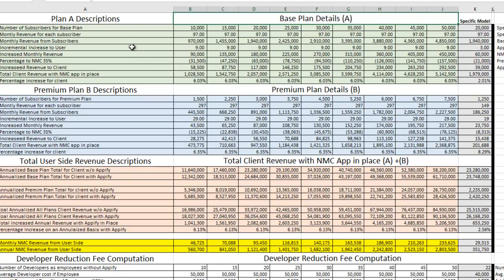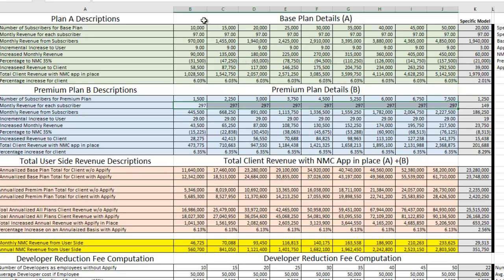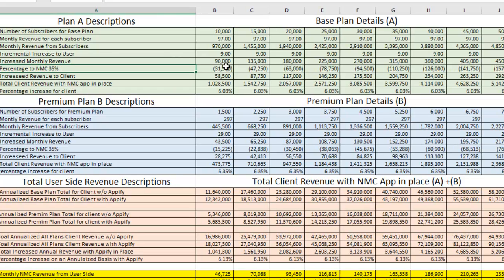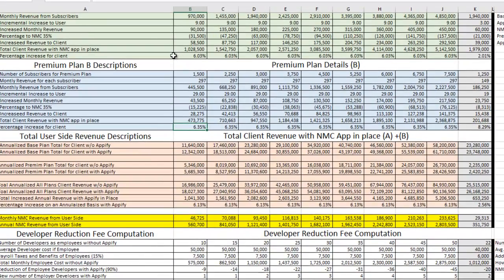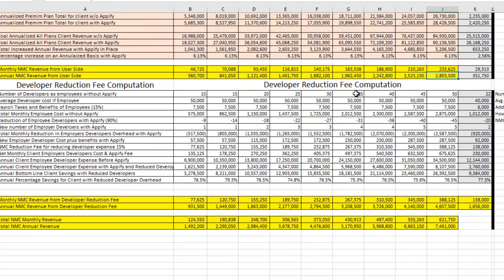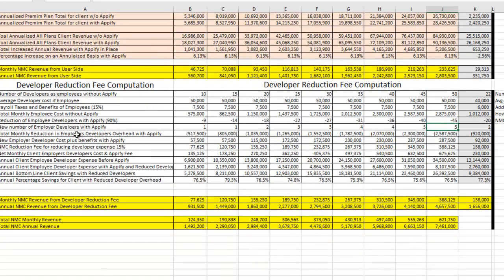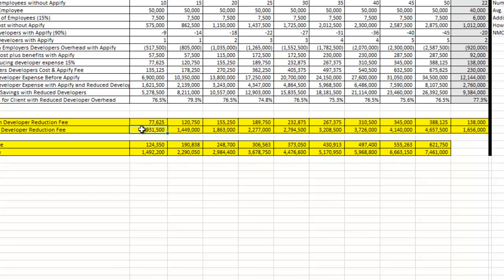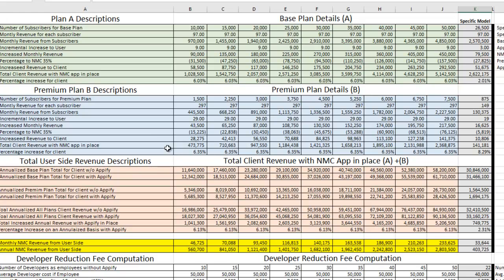NMC Revenue Model #1